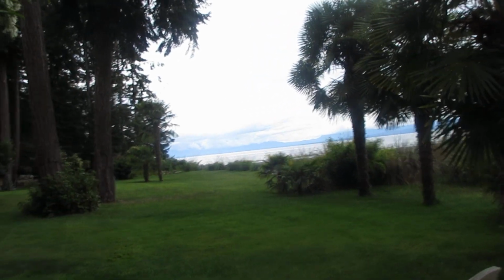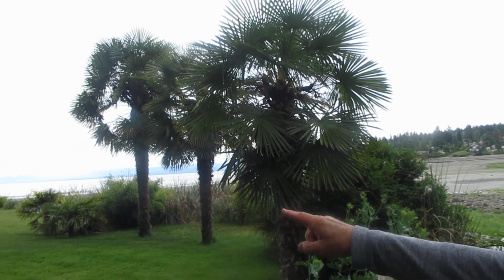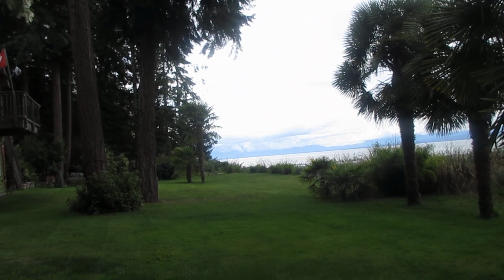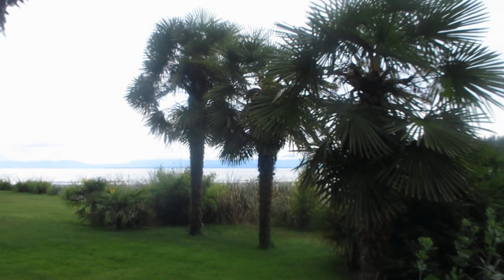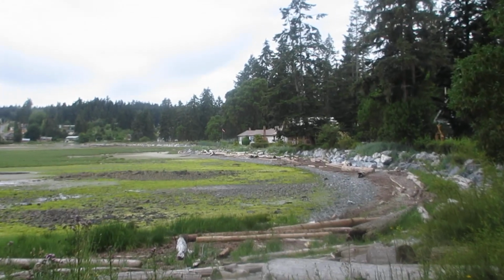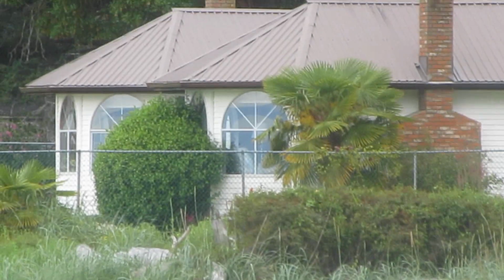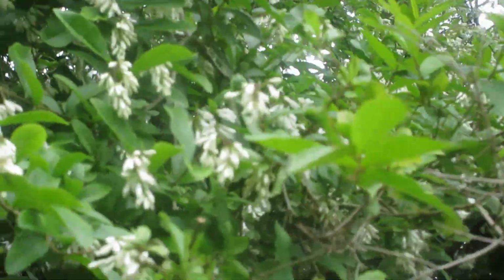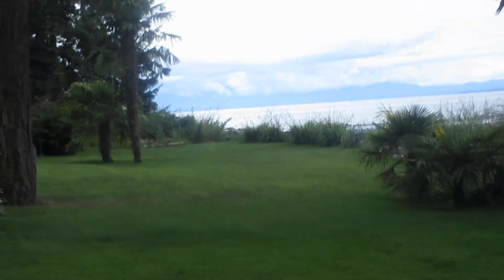Texada Island B.C. Palm tree garden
Texada Island near 50 degrees North latitude where Palm trees grow